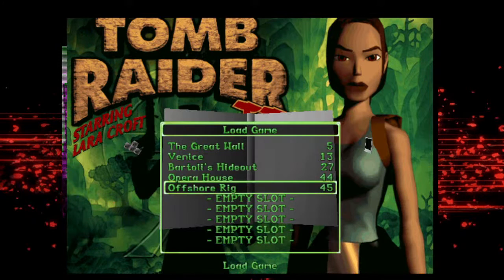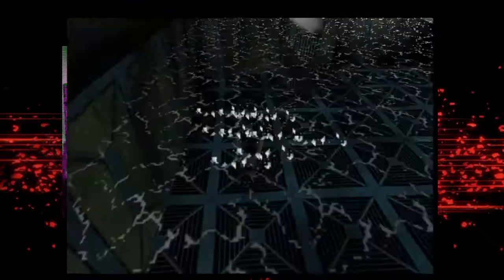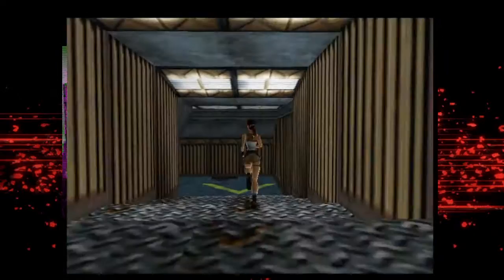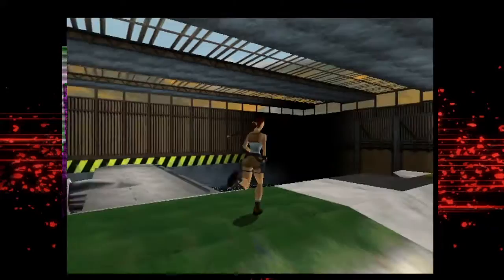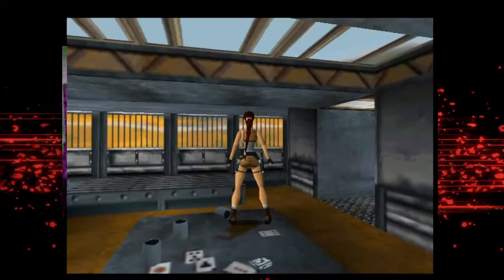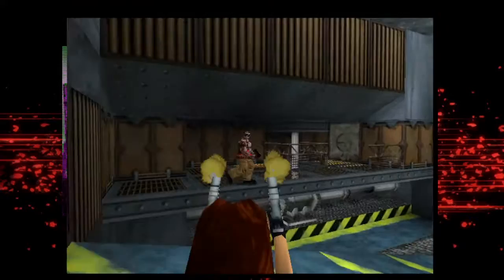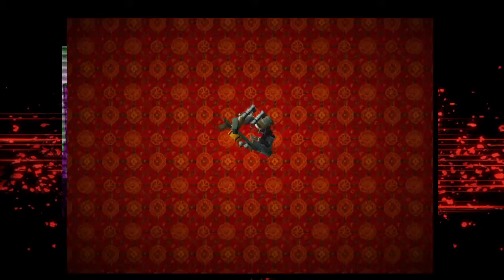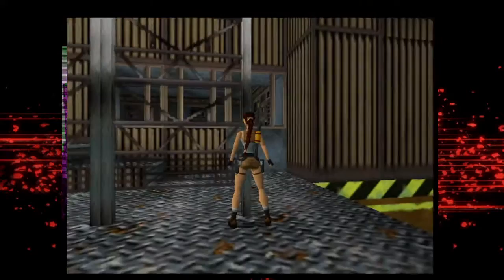Earl Greg Plays - Tomb Raider II - Part 5 - Offshore Rig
Playthrough of Tomb Raider II